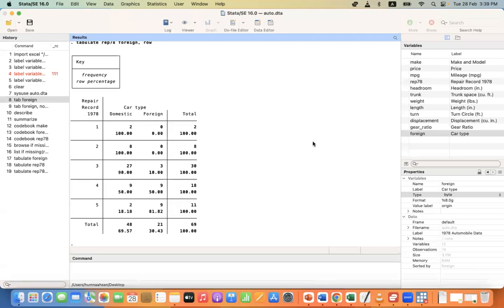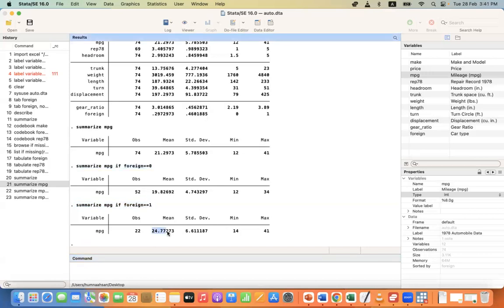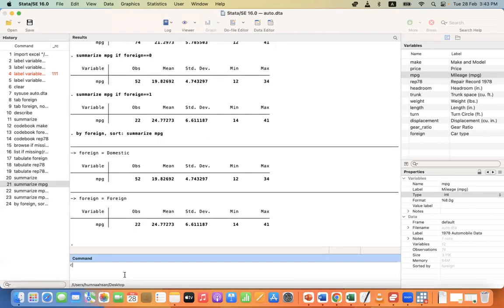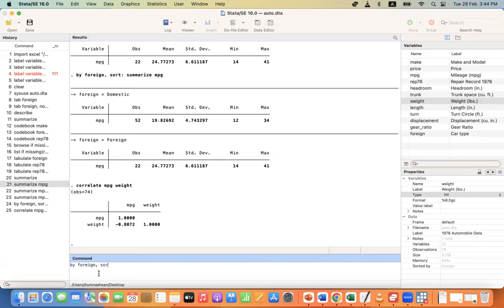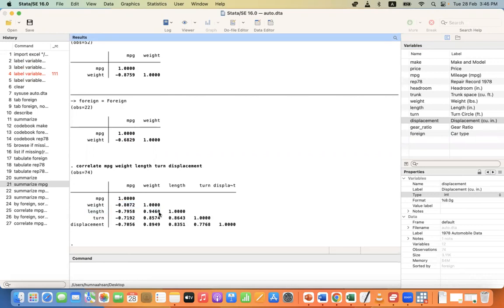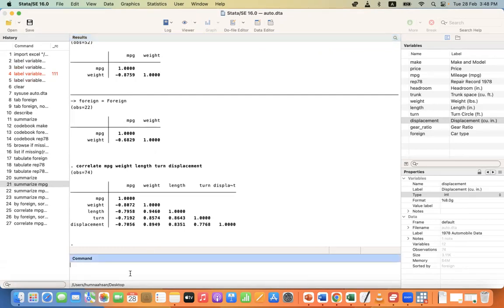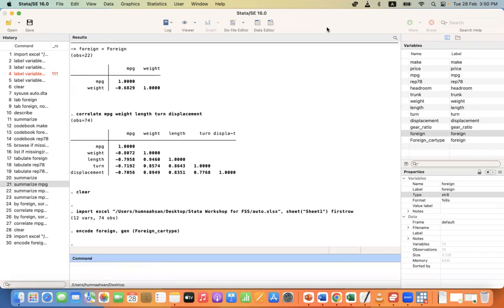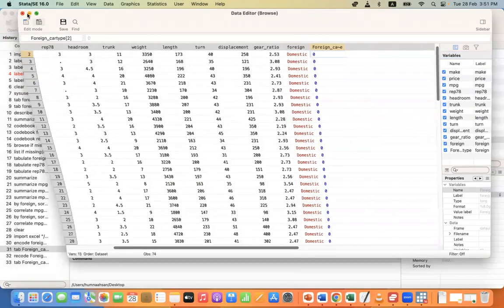Basic stata training with Dr. Humna Ahsan (part 2)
Forman Sociology Society conducted an online workshop on Basic Stata Training with Dr. Humna Ahsan to help students better. Another workshop in more detail will be soon scheduled as per the demands of the students.